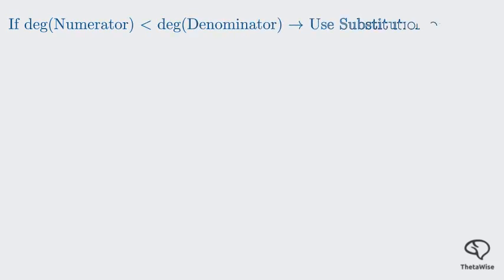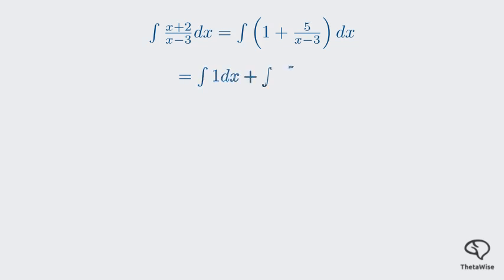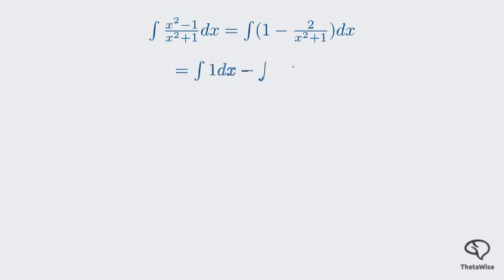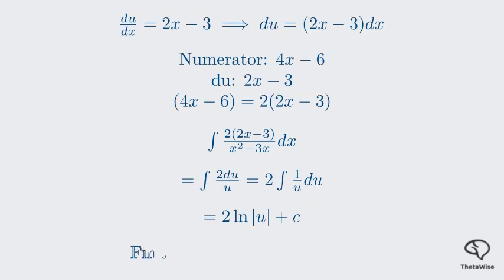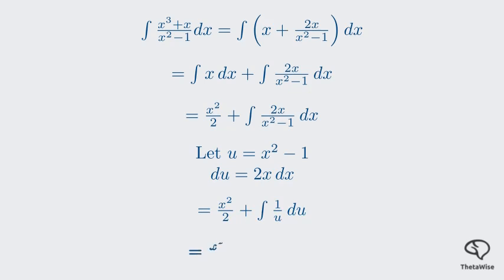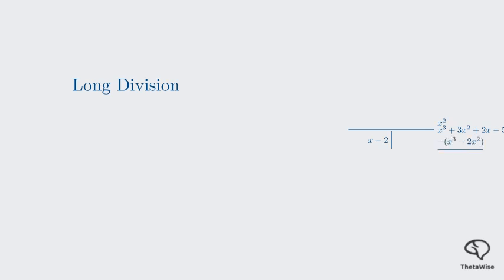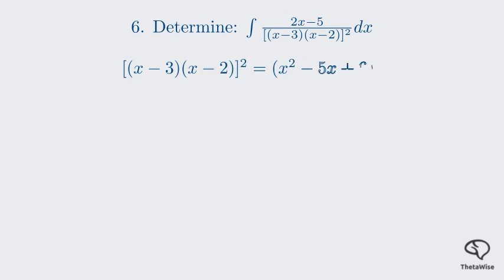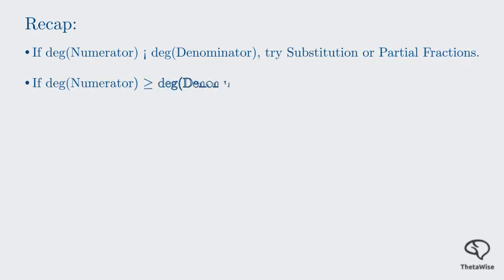Mathematics N5 Integration of Algebraic fractions - Integration